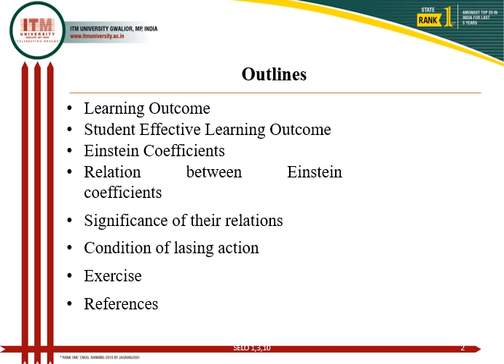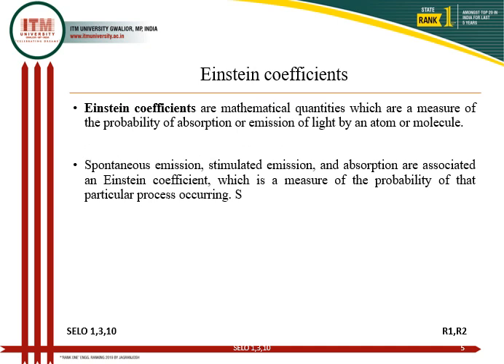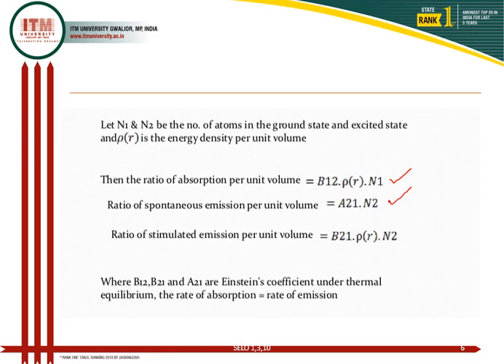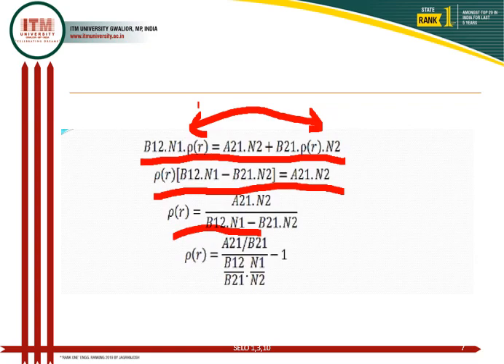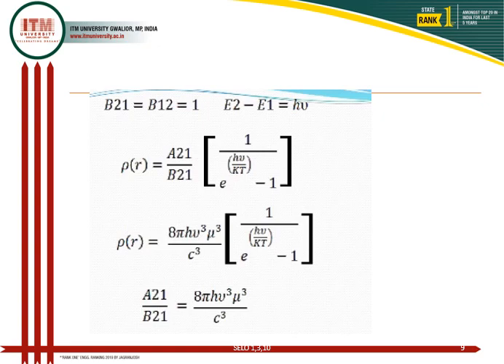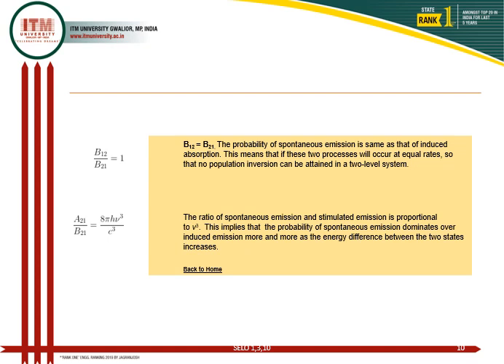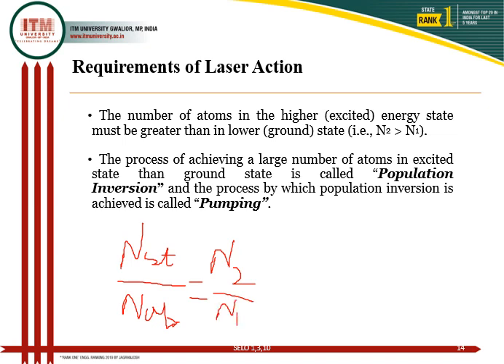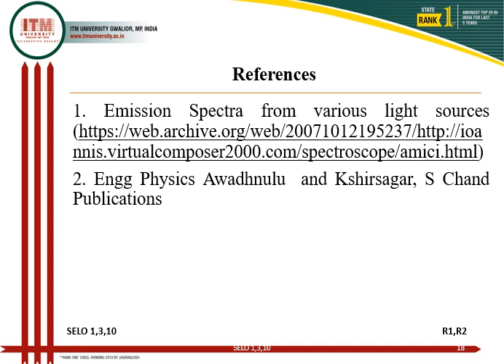3 einstien coefficients and condition of lassing action